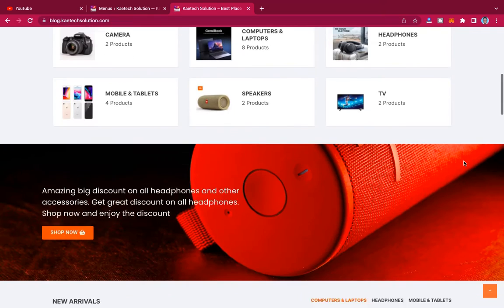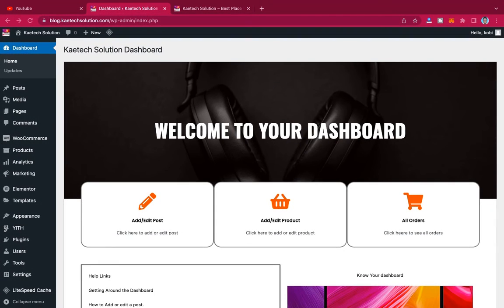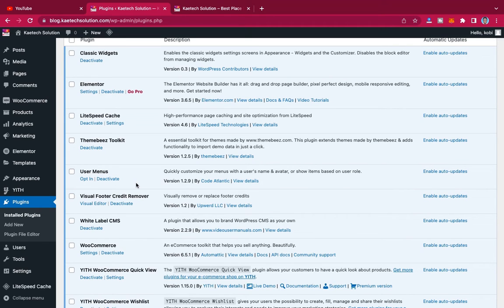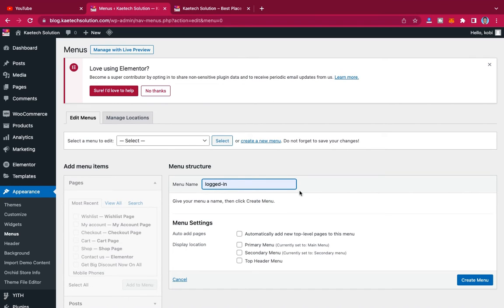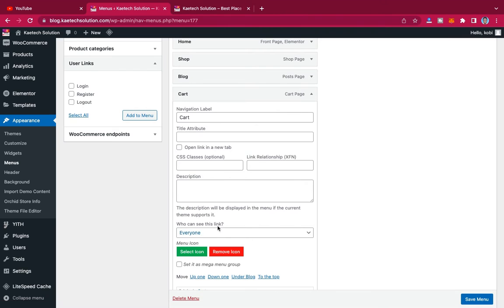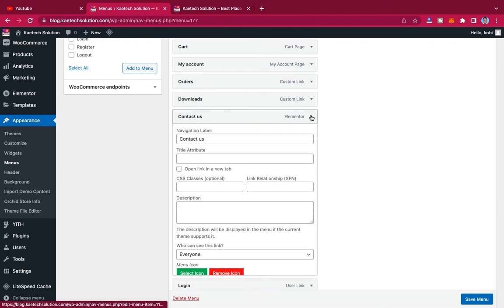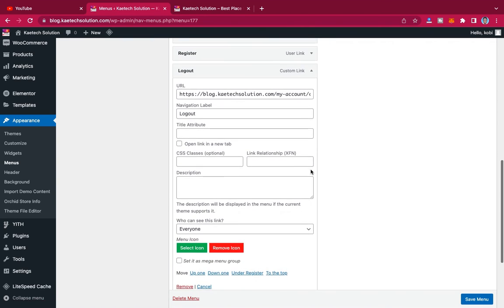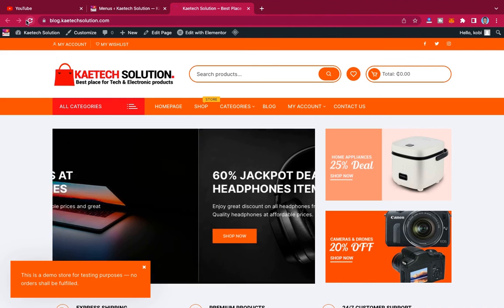Different Menus for Logged-In and Logged-Out User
This video tutorial shows you how to create different menus for logged-in and logged-out users. Create different menus for logged-in users and logged-out users by watching this video.